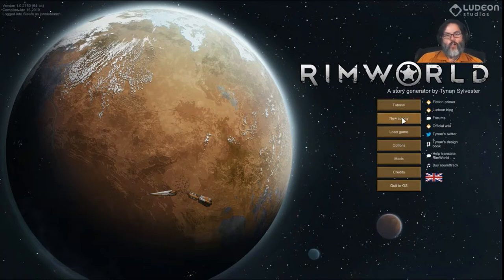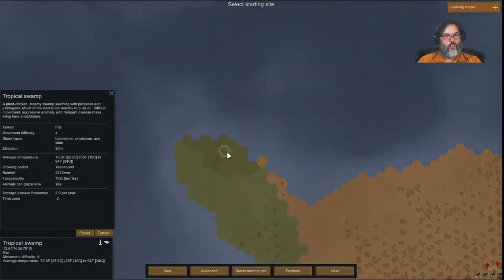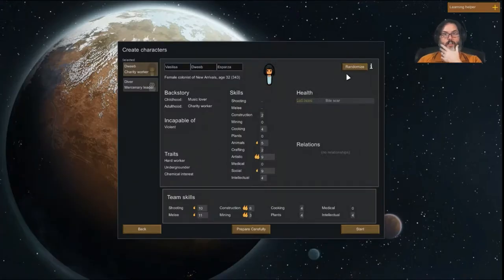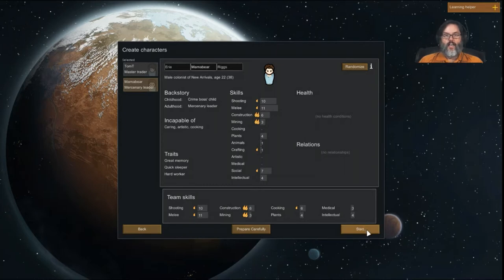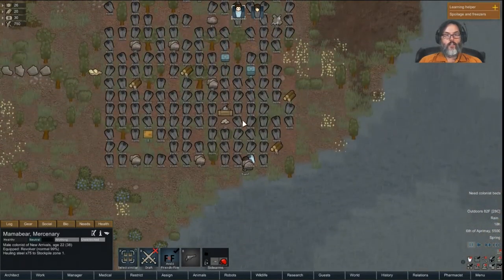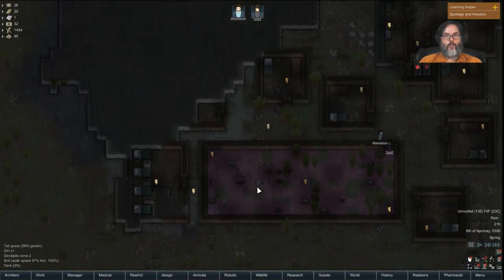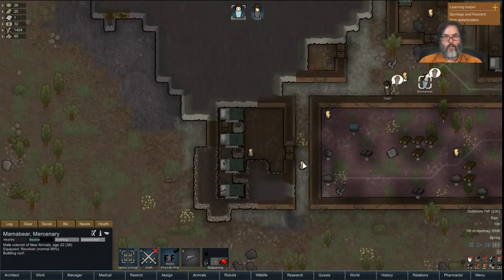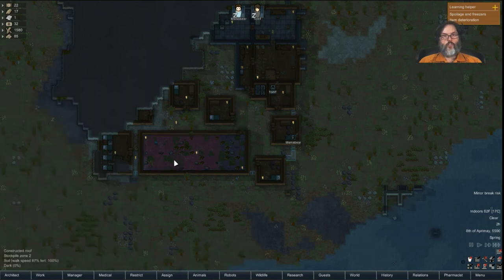RimWorld - Ep. 1 - The RimWorld Trading Company is Open for Business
We’re back in the Rim playing RimWorld.  This time around we are using a Scenario Mod called RimWorld Trading Company and we are taking over the galaxy with our new line of RC’s Button Down Shirts!  We will be exporting this to every nook and cranny of the universe.  Join along in the fun as we carve out a business model on the Rim.

If you would like to be a character in the game, just comment to that effect in Episode 1.